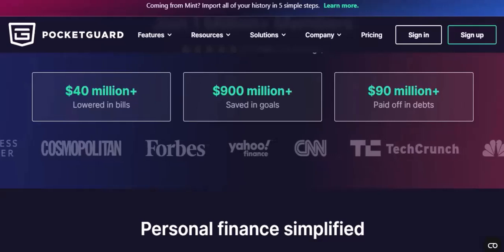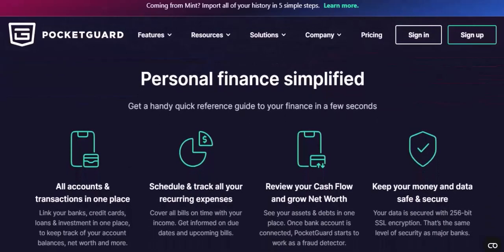How do I contact PocketGuard support?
In this video we talk about How do I contact PocketGuard support